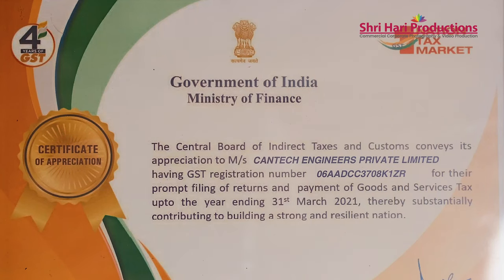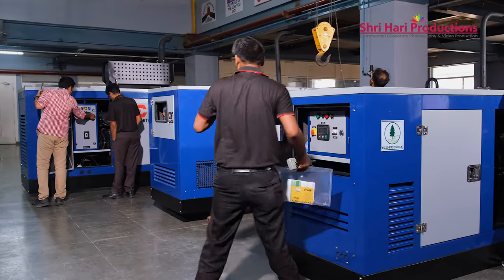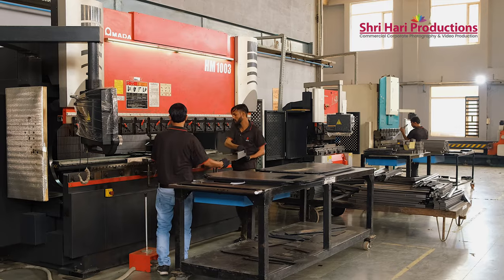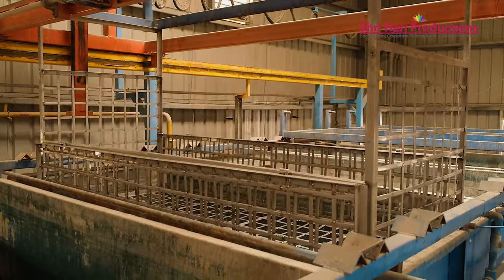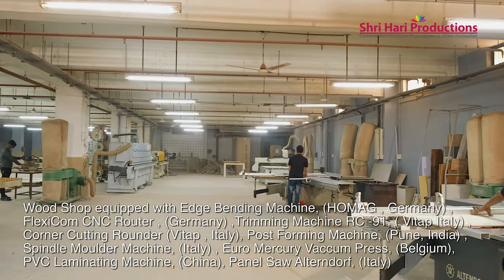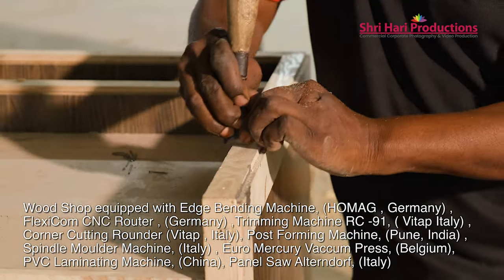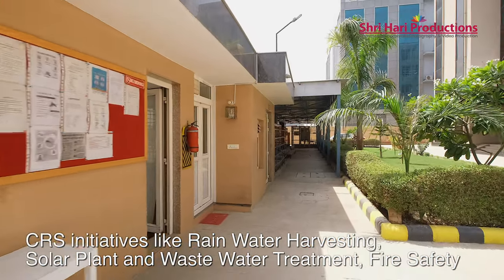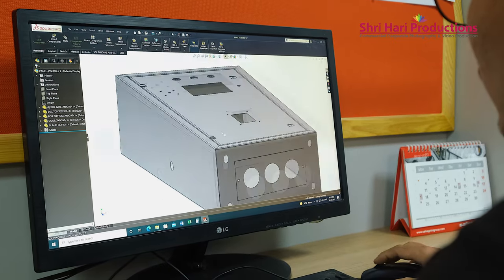Company Profile Video | Best Video Production Company in Delhi NCR for Industrial Video Presentation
Product Making Video
Training Film
Industrial Profile Video
Industrial Corporate Profile Film